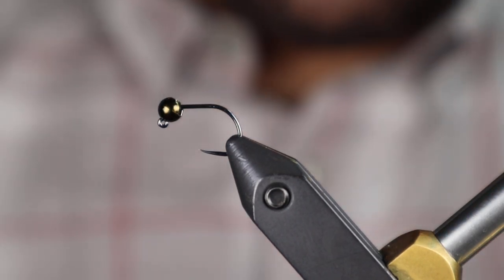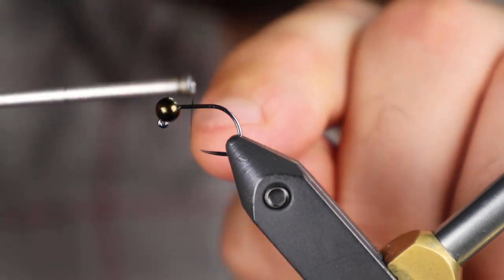Euro Nymph - Hare's ear nymph series - #3 - Soft hackle blowtorch - fly tying tutorial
This is fly number 3 of the series, foe when you want to include everything and the kitchen sink in a fly. on a trip I took last fall, this fly in a 16 would produce very well Eben after the runs were passes over by other anglers or flies, a really good pattern. works great in natural hares ear also.

Hook - Sierra 450bl - 14
Bead - 3.5mm olive metallic
Thread - UTC 70 black
Tail - Uni floss chartreuse
Body - Wapsi olive hares ear
Rib 1 - Sulky pearl sliver metallic
Rib 2 - 6x tippet
Hackle - Whiting farms Brahma hen
Thorax - Ice dub peacock eye